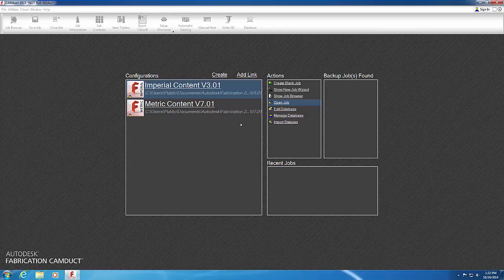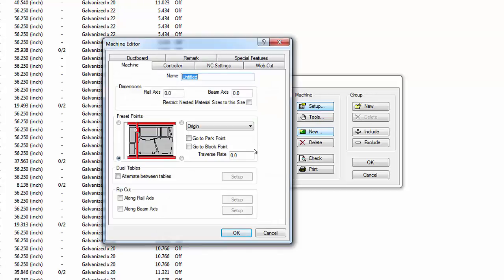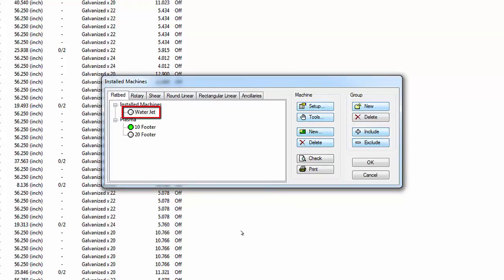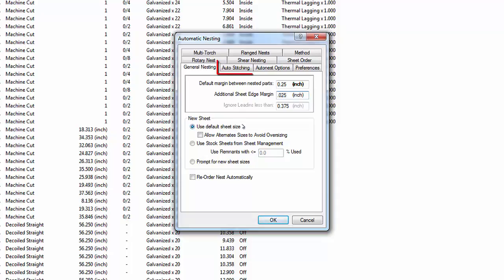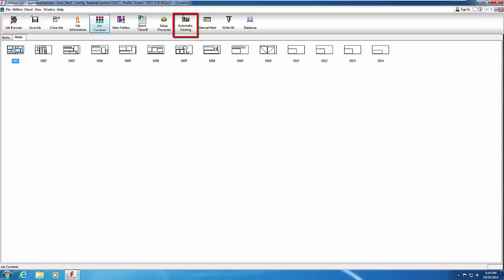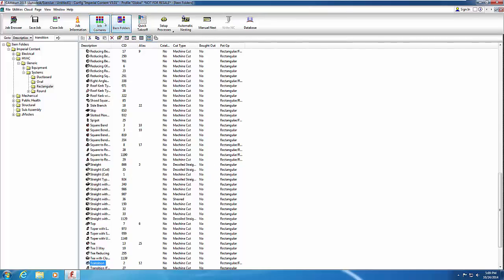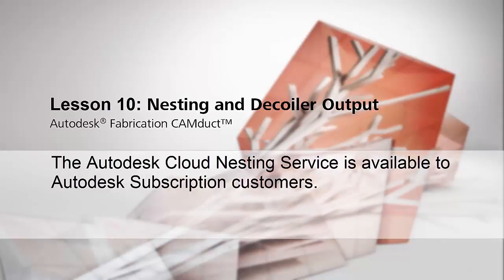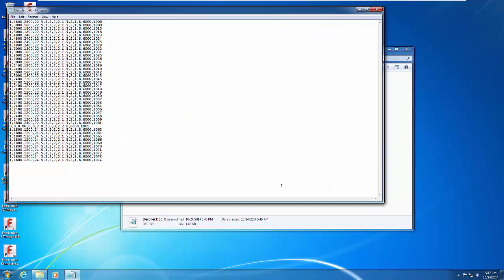Nesting in Fabrication CAMduct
In this tutorial, you’ll learn how the nesting features in Fabrication CAMduct, including automatic, manual, and cloud nesting. Use the links below to skip to particular sections of the video:

00:00 – Introduction to Nesting
02:03 – Machine & Decoiler Cofiguration
16:53 – Automatic Nesting
32:19 – Oversize Options
37:03 – Manual Nesting
41:11 – Cloud Nesting
44:06 – Decoiler Output